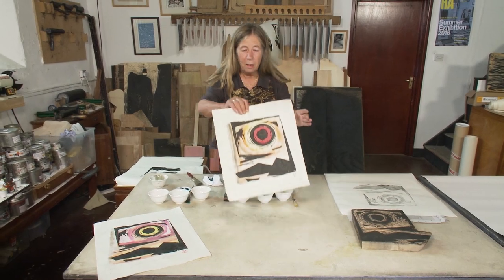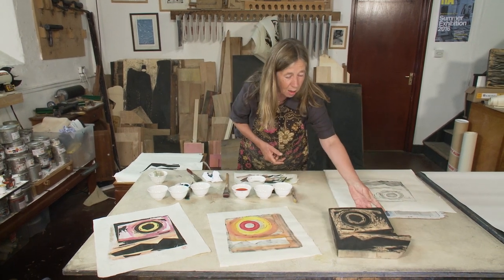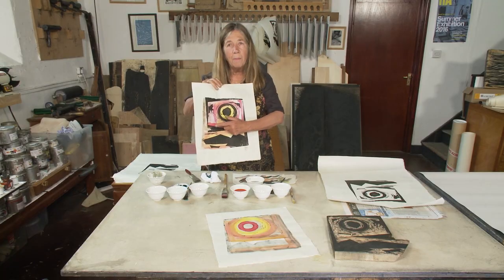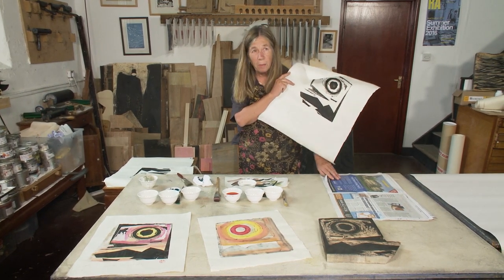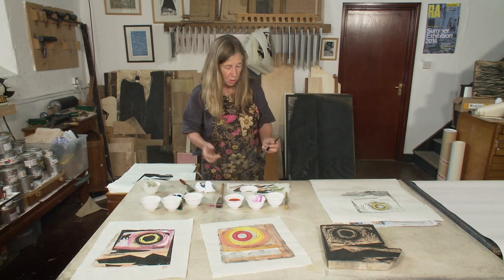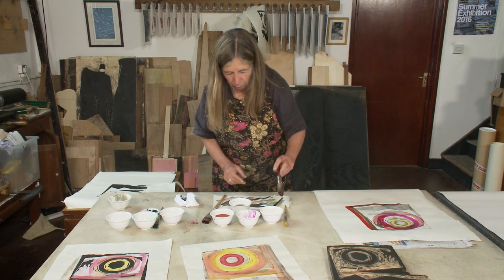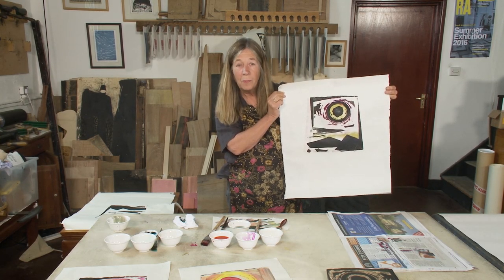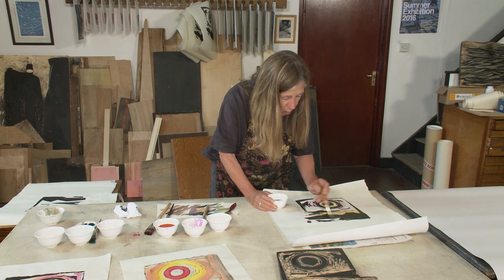Urazaishiki - a hand painting technique for woodblock prints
In this video taken from 'Making Woodblock Prints with Merlyn Chesterman and Rod Nelson' Merlyn shows how fun and easy it is to make exciting and unique prints by painting on the back of a woodcut print.

'Making Woodblock Prints with Merlyn Chesterman and Rod Nelson'  gives a solid foundation to the art of woodblock printmaking, the techniques involved, inspiring ideas for making prints and goes on to explore more advanced printing techniques. Both Rod and Merlyn have extensive knowledge of woodblock printmaking and exhibit their work widely both at home and abroad.  They teach woodblock printmaking at West Dean College.You can buy the DVD or download from the Artisan Media Shop at artisanmasterclass.com and artisanmasterclass.co.uk